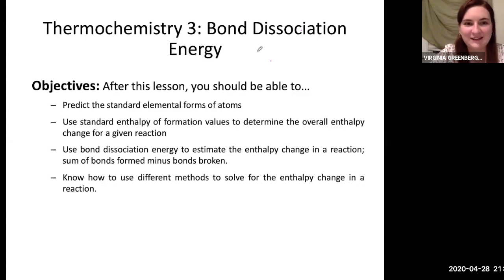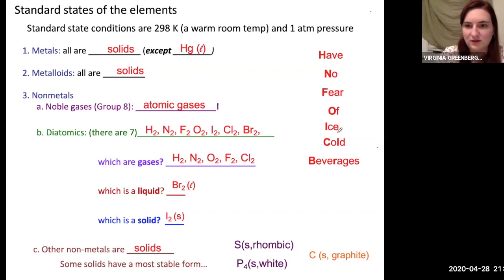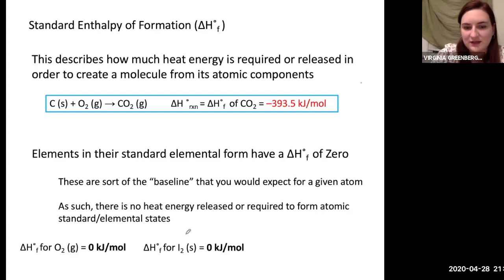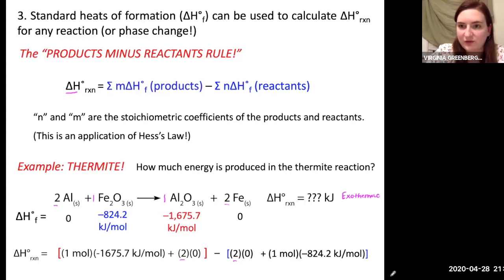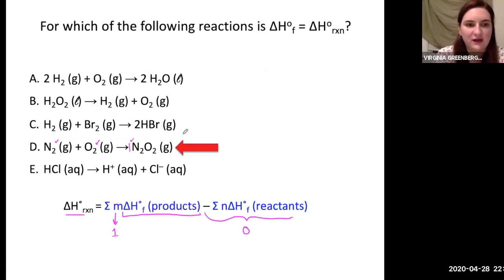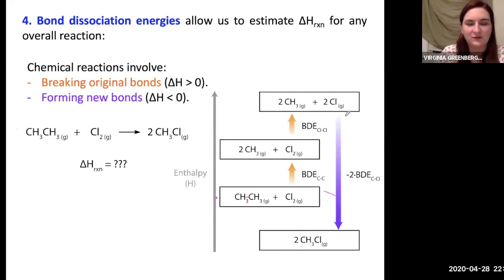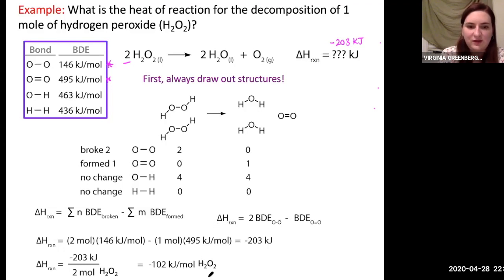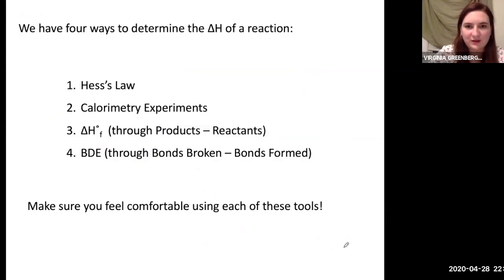Thermochemistry 3!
The third and final thermochemistry video for Chem 110!